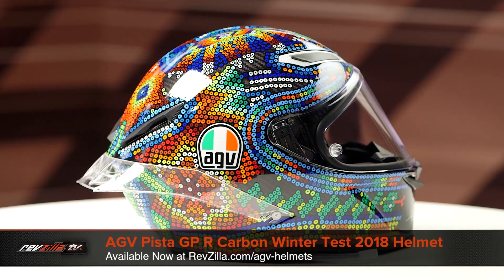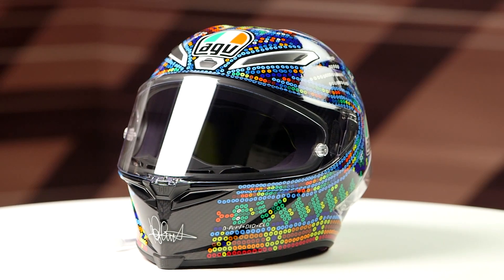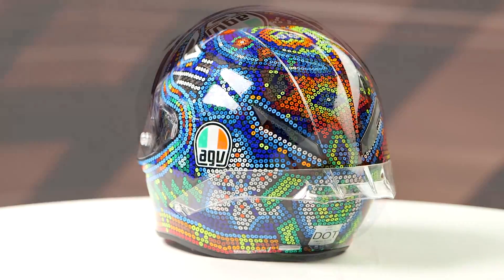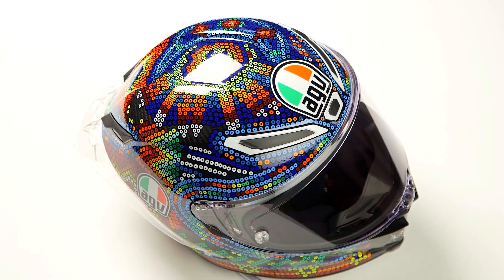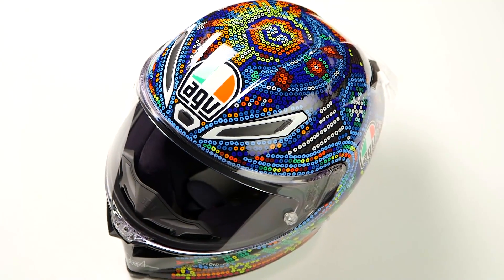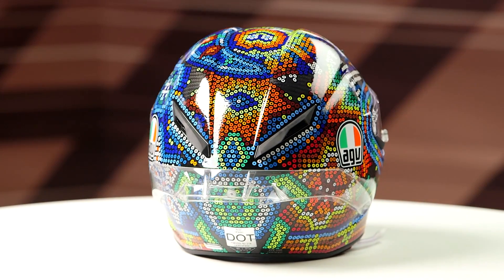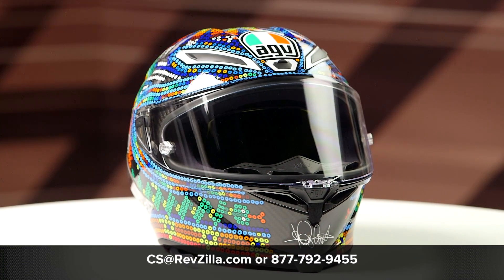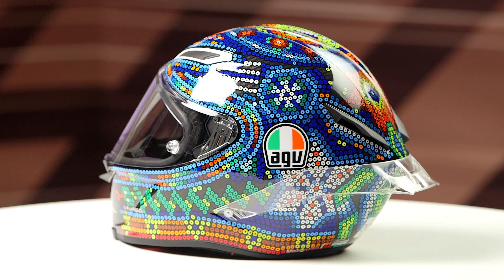AGV Pista GP R Carbon Winter Test 2018 Review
The AGV Pista GP R exists for riders who will only accept the ultimate. One of them happens to be a guy named Rossi, and now you too can wear his iconic colors. To learn more about the masterpiece that is the Pista GP R, be sure to watch our detailed breakdown video.